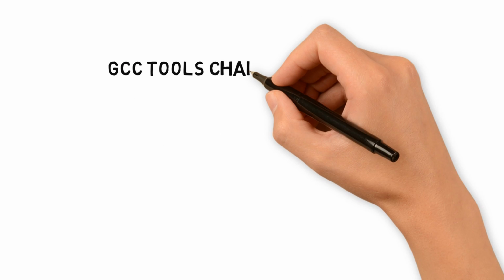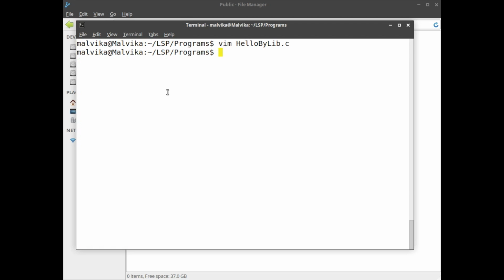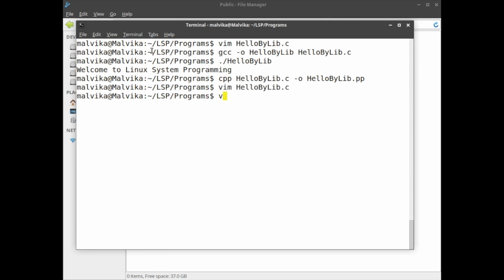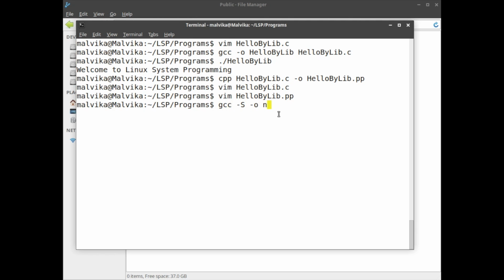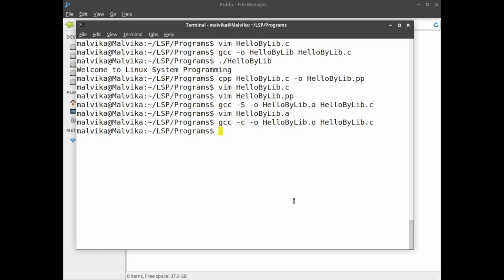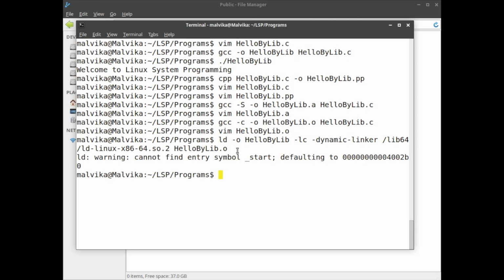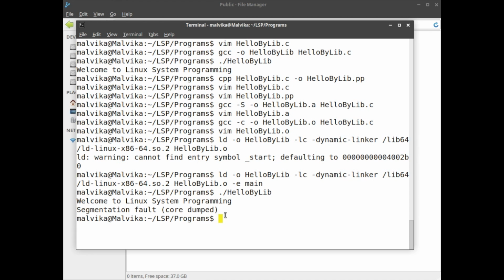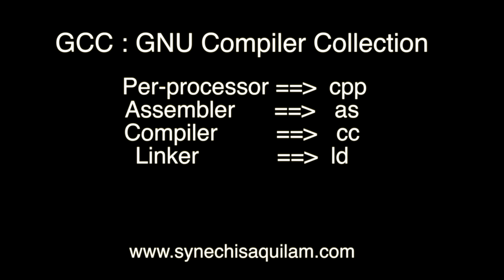Lesson 5 gcc tools chain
Synechis Aquilam Online Training

gcc Complier Collection
gcc comprises of different tools like
Assembler
Complier
Linker
Interpreter...